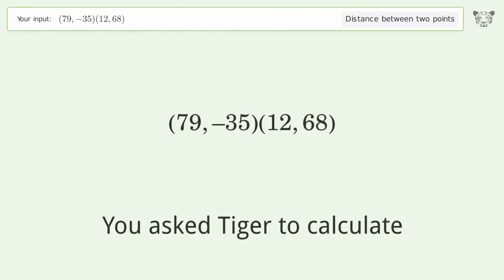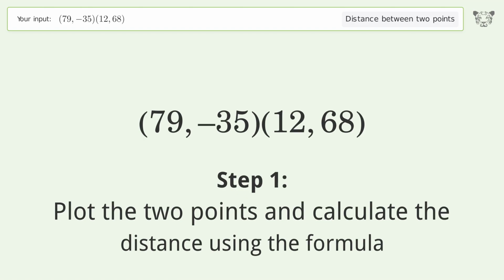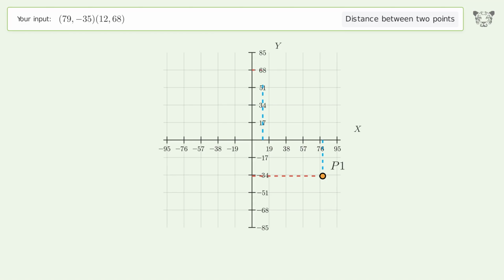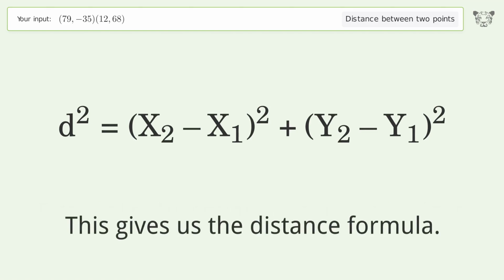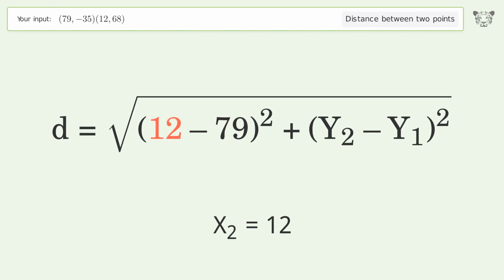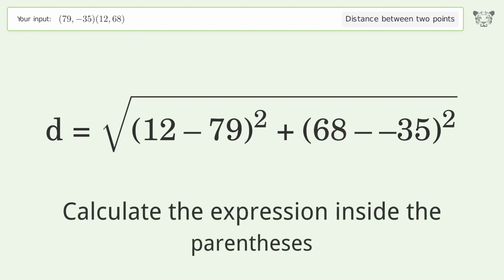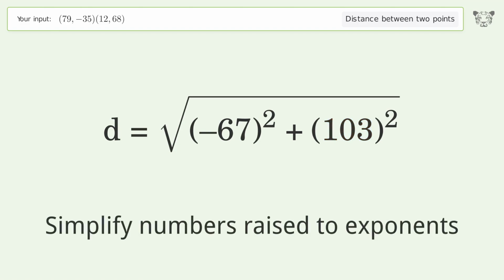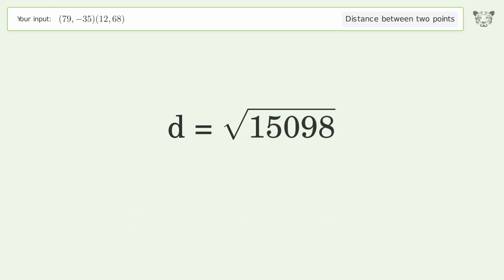Find the distance between two points p1 (79,-35) and p2 (12,68): Step-by-Step Video Solution